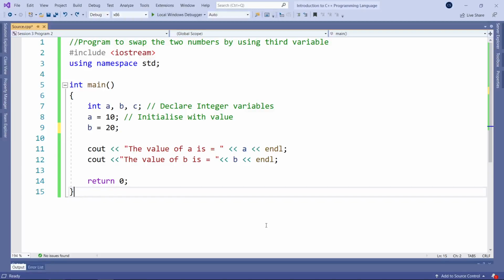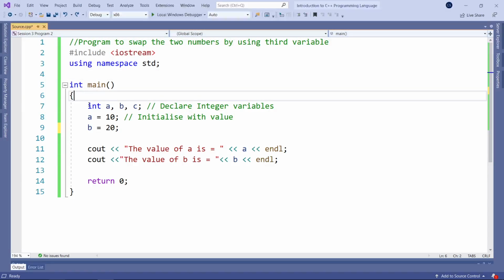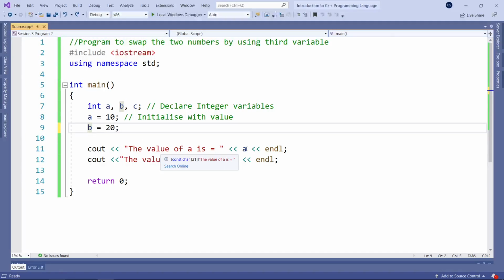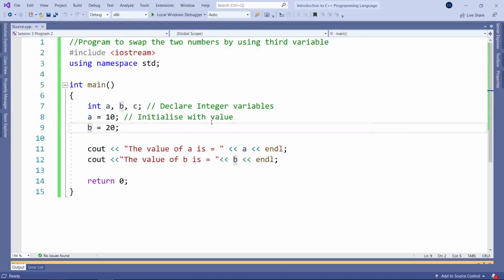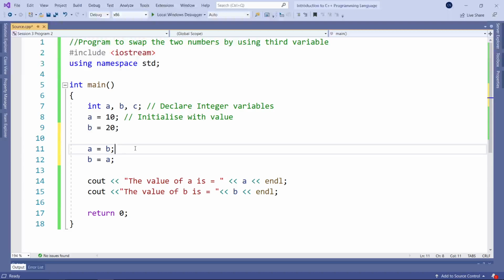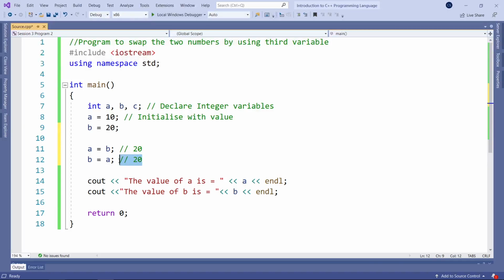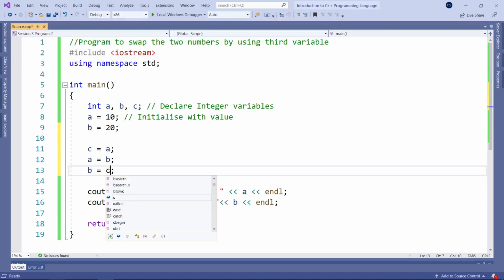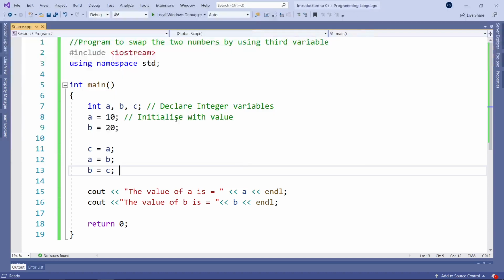Intro to C++ Programming: Session 3.2 - Program # 2: Swap the Numbers